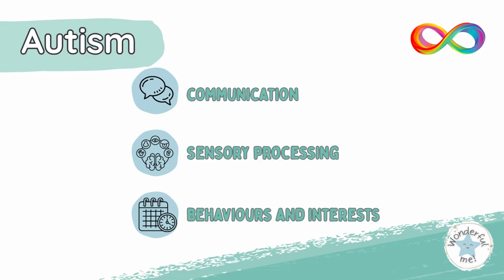Wonderful Me! Team Talk - Neurodiversity 2